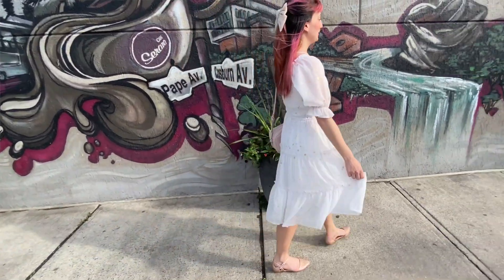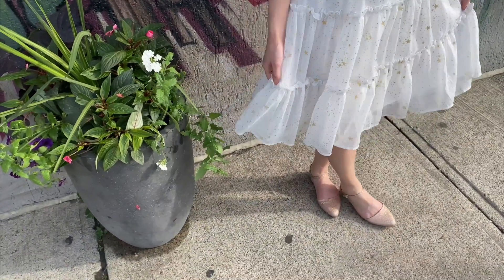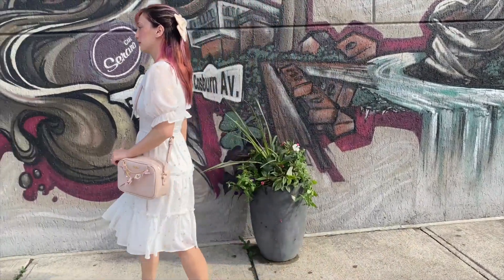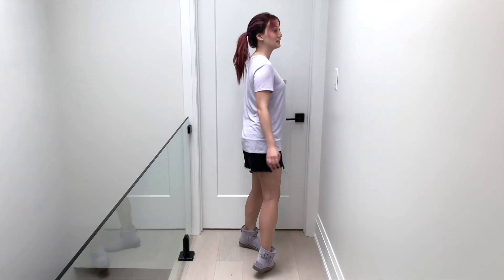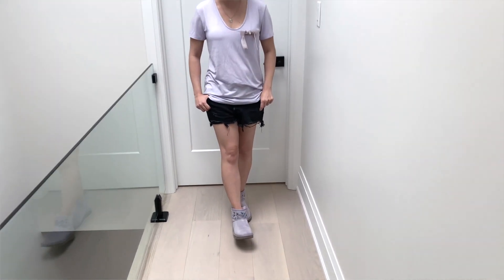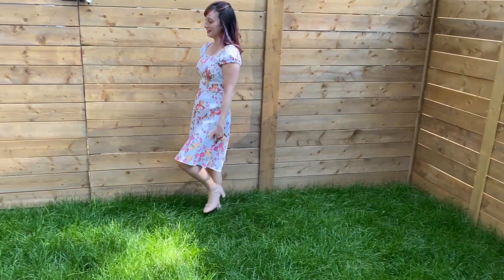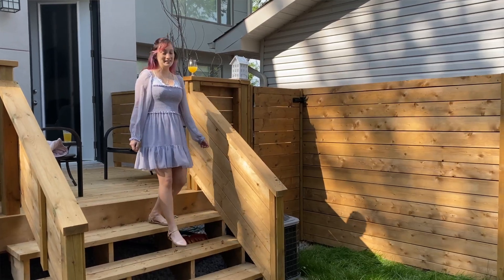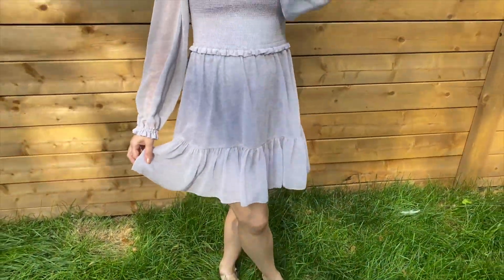Raven About: Outfits of the week! Spring/Summer 2021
Hi Friends!
Welcome to another weekly video. This week I have an outfits video for you and I'm showing you what I wore during the week!

Raven